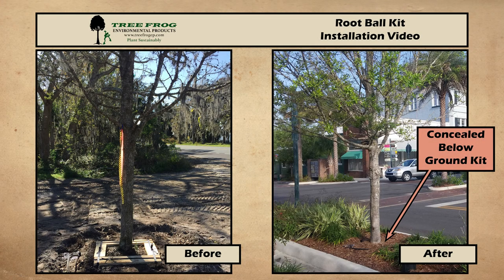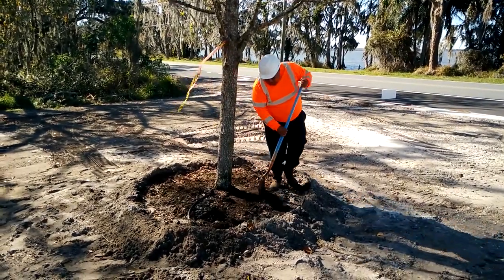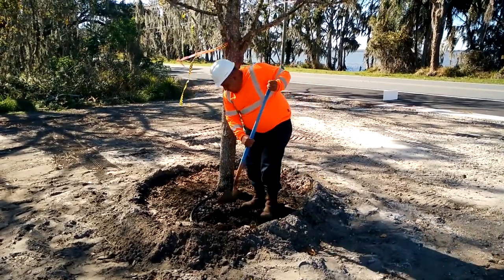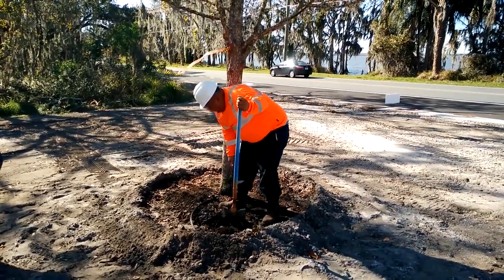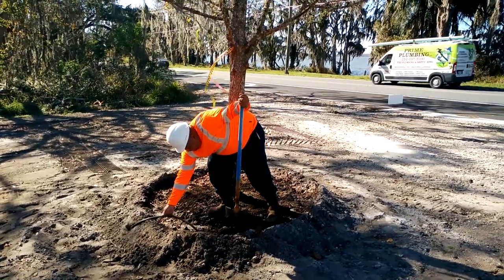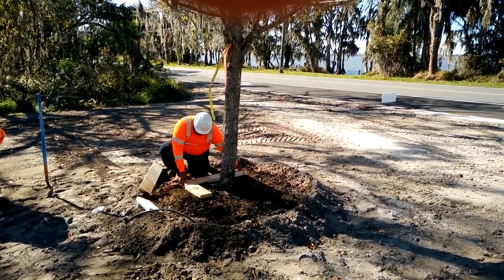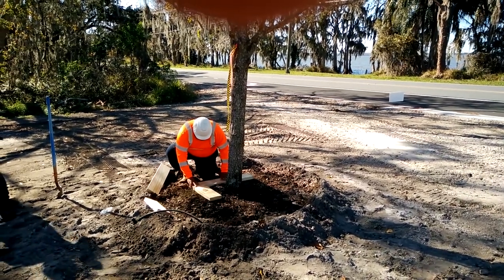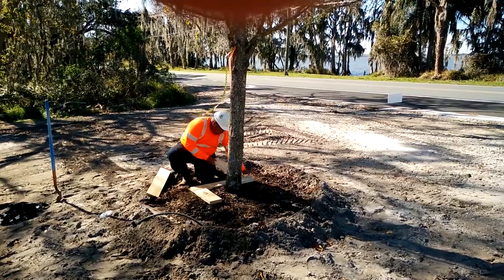ROOT BALL KIT INSTALLATION VIDEO